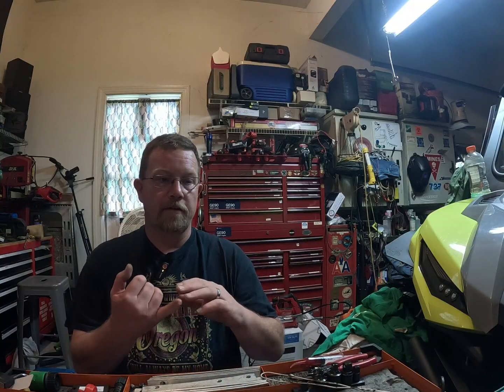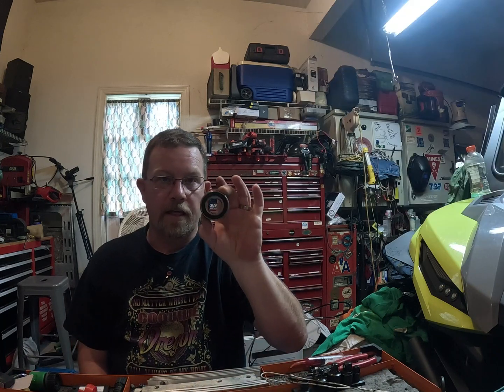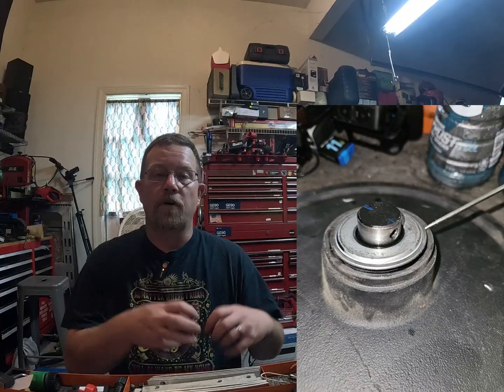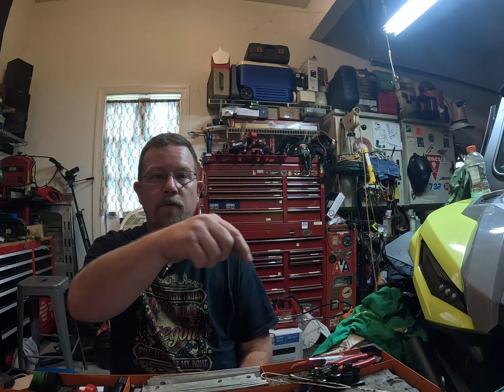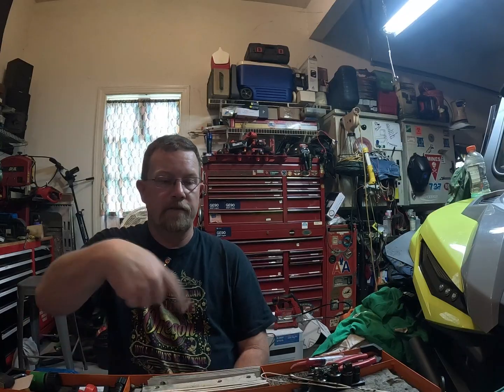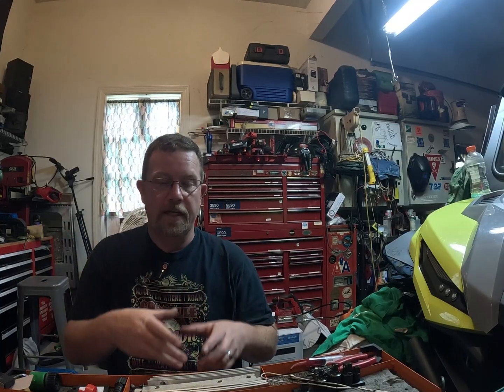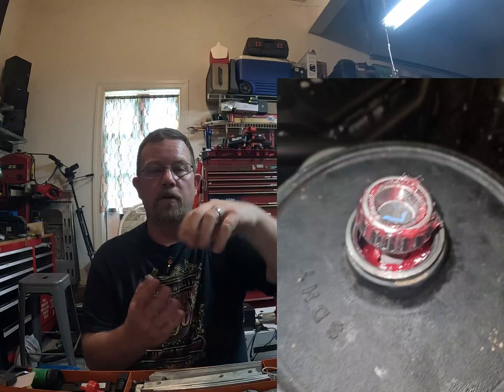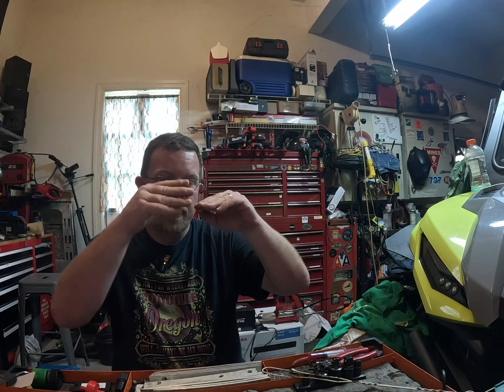QH12 Idler bearing replacement.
This is how I replaced the 6205RS bearings with 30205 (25X52X16.25 mm) bearings.
Dust seal
The sockets used for roller bearing installation are 1 1/16" deep well sockets and 1 5/8", 1 7/16", and 1 1/2" sockets for race and seal installation.
Grease: Lucas Red Tacky.
Snap ring is 54-55m outer diameter .168mm thickness
Deep freeze Magic Chef